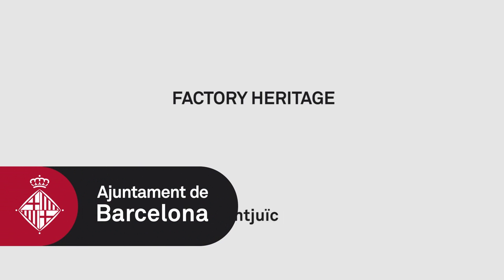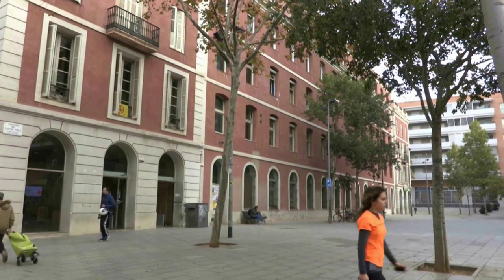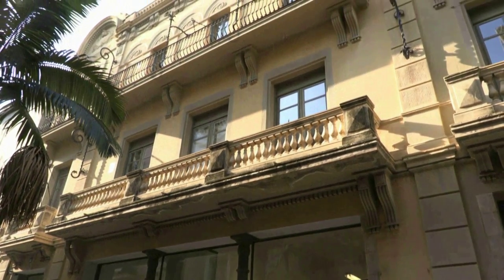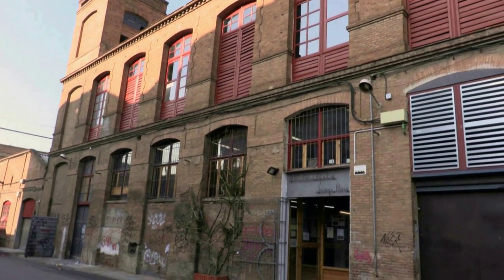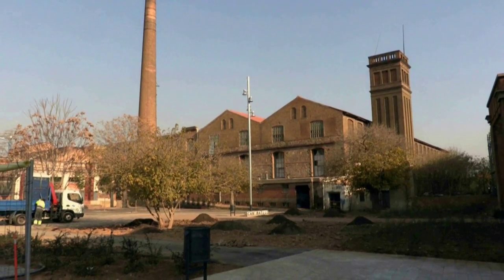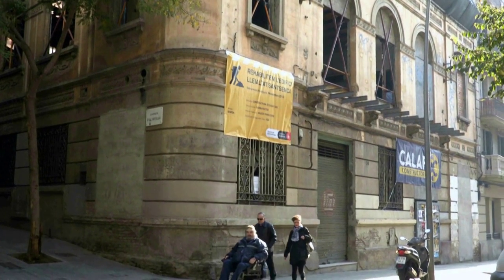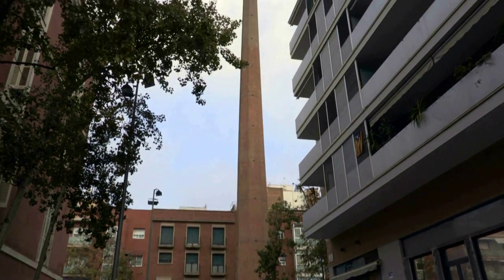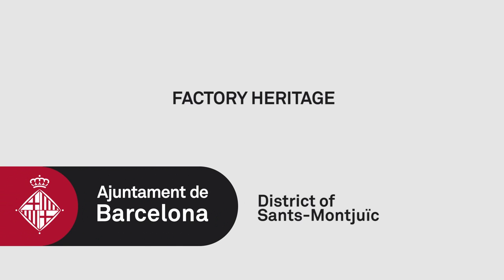FACTORY HERITAGE ROUTE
Traditionally, the neighbourhoods of the Sants-Montjuïc District have been associated with both the Mountain of Montjuïc and the textile industry. Those of the former group, the neighbourhoods closest to Montjuïc, have developed beneath the shade and shelter of the mountain, with historical, topographic, demographic and economic features of their own. Such are the cases of Poble Sec, La Marina and Font de la Guatlla. The other group is made up of the neighbourhoods that comprise the Sants District: Sants, Sants-Badal, Hostafrancs and La Bordeta, which have special defining features of their own.